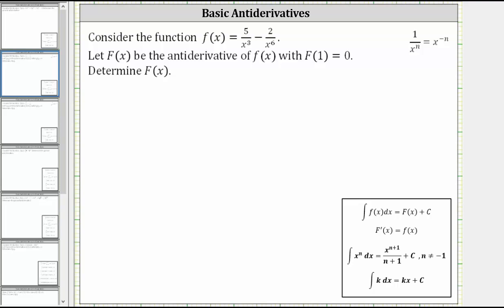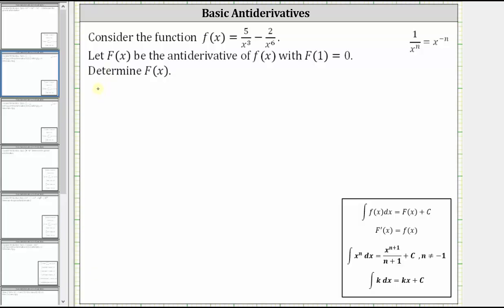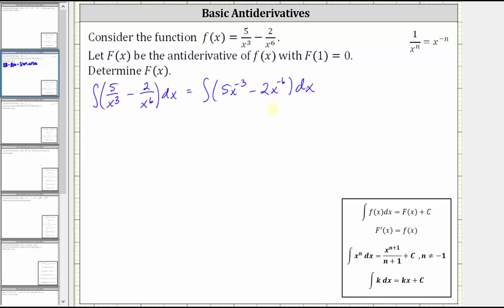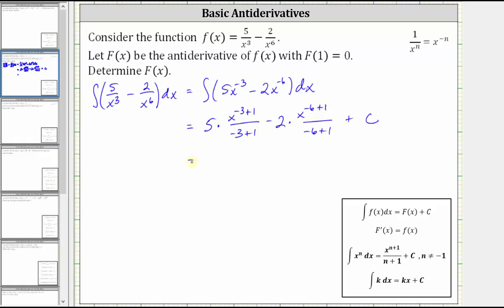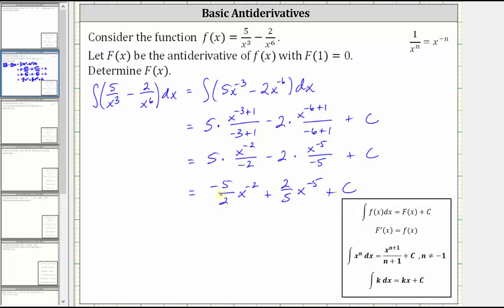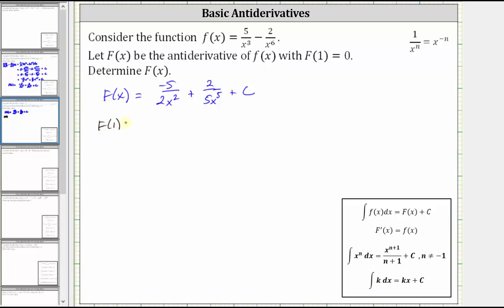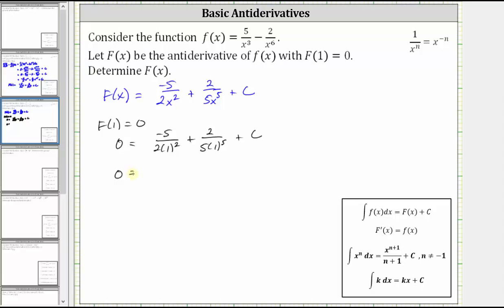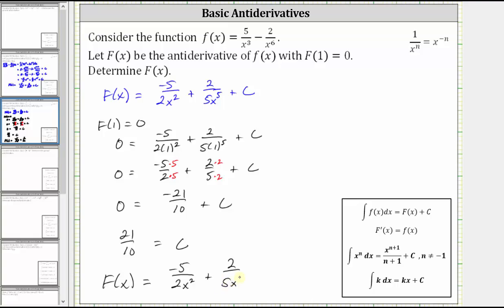The Antiderivative of a Function Using Negative Exponents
This video explains how to find an antiderivative of a function with negative exponents.